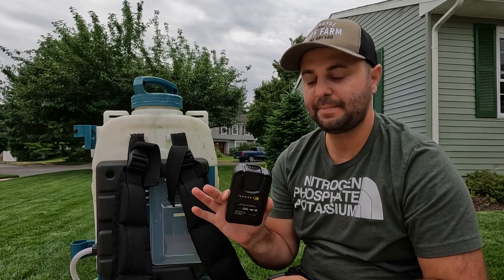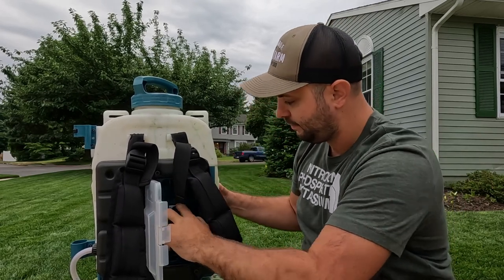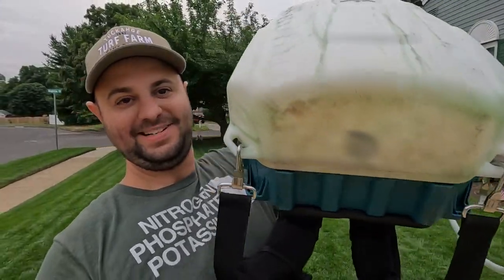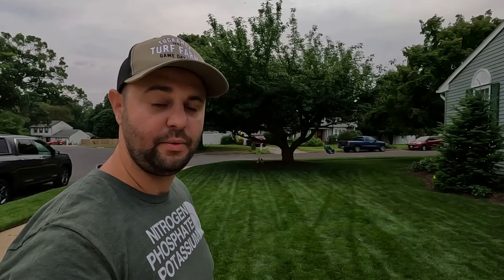Best Battery Backpack Sprayer? Let's find out!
One year review of the the Spray Mate backpack sprayer. A backpack sprayer is a better way to fertilize, care for your lawn, control weeds, apply chemicals, and so much more!

►Companies I will be supporting in my Home State of New Jersey for 2022. I will be buying everything myself. NO FREEBIES!

🌱Barenbrug RPR Perennial Rye Mix